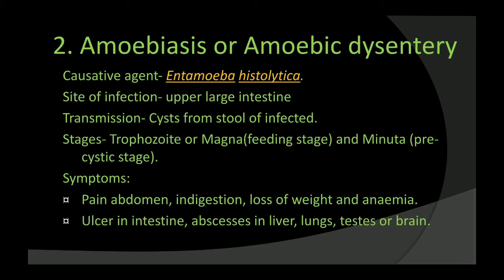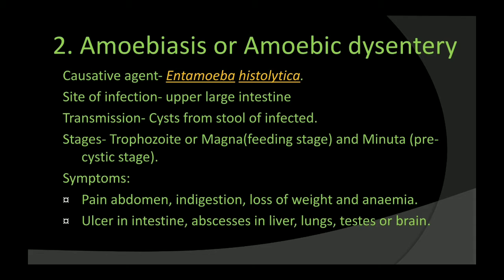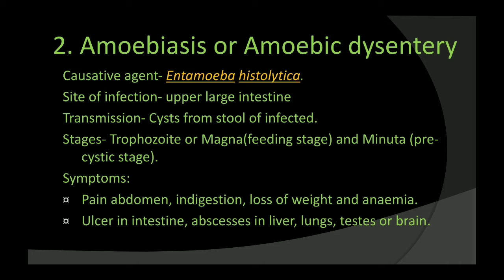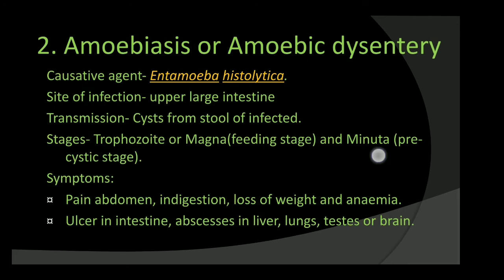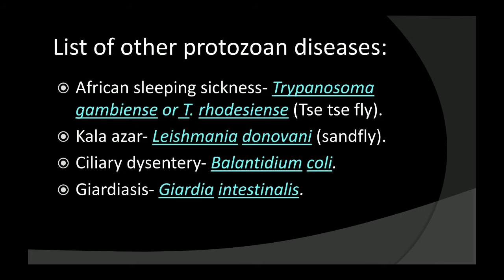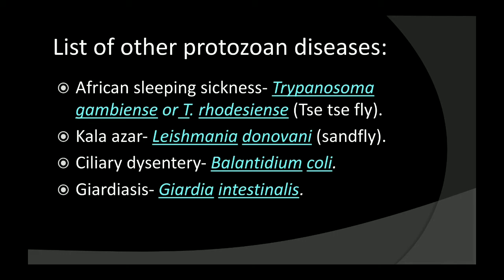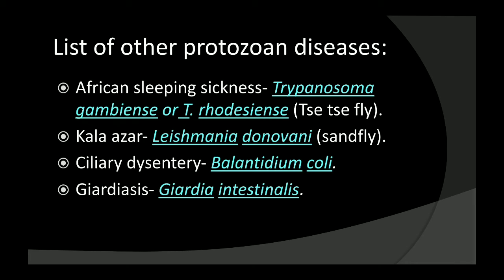Amoebiasis | Amoebic dysentery | symptoms | Causes and transmission | Human health and diseases NEET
This video is detailed explanation of amoebiasis or  Amoebic dysentery, its causes, transmission, symptoms and also some other protozoan diaeases.